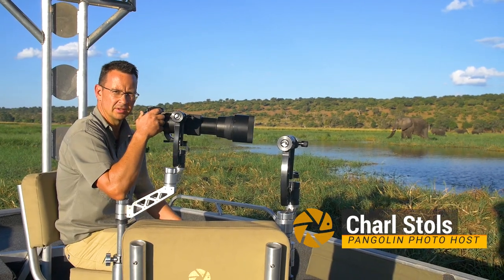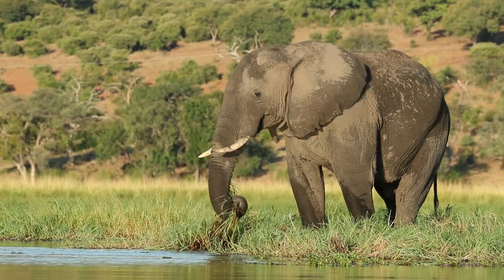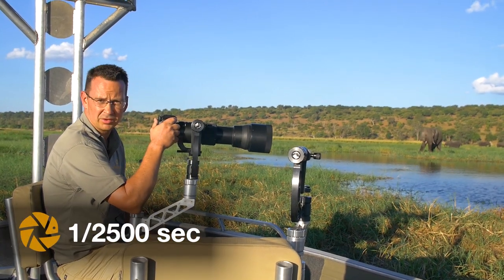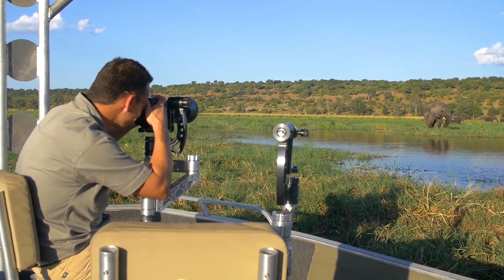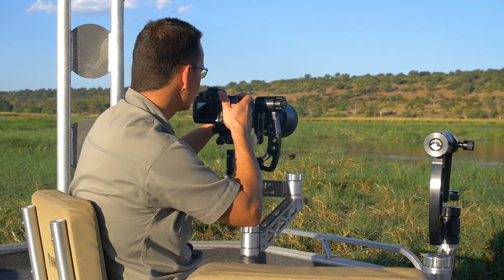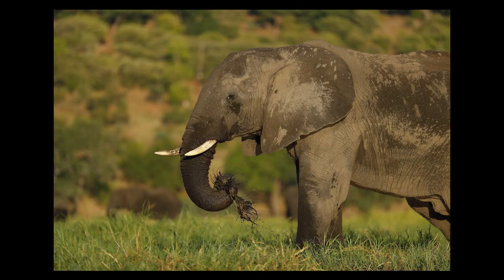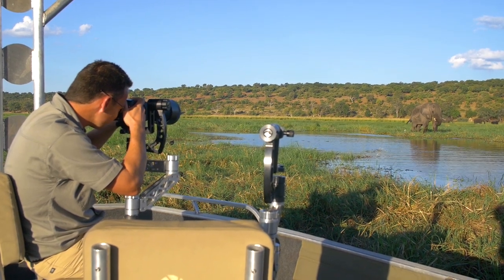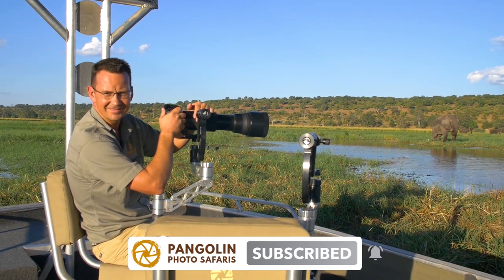Photographing the majestic CHOBE ELEPHANT. Feeding on the banks of the Chobe River. Botswana.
In this week’s photo tips series, we join Pangolin Photo Host Charl Stols, as he captures the iconic and majestic Chobe elephant feeding in it's natural habitat...the Chobe River in Botswana.

In our opinion, The Chobe National Park is the best year round wildlife photography destination in Africa – and that’s why we are based here. Pangolin Photo Safaris operates in the Chobe, Northern Botswana throughout the year.

All our game activities – on the Chobe River and on land within The Chobe National Park are hosted by the Pangolin Photo Hosts who feature in these films.

About Charl Stols ►

Charl Stols born and raised in South Africa. He began his journey in photography when he took a position on a cruise vessel as a resident photographer in 2003. The cruise ship was not only the place he discovered a passion for photography but also the place where Charl met his wife Sabine who is since sharing that passion with him.

Being from South Africa it was always a dream to become a wildlife photographer which is why we spent most of our vacations in the National Parks of Africa. Charl and Sabine were very fortunate to make their dream come true when they were offered positions as photographic hosts by Pangolin Photo Safaris in 2015.

Charl is using a Canon EOS 80D with a Sigma 150-600mm f5.0-6.3 DG OS HSM.

View Charl’s bio, social links and get a glimpse of what’s in his camera bag ►

View our selection of photo safari packages predominantly in the Southern African countries of Botswana, Namibia, South Africa and Zimbabwe ►